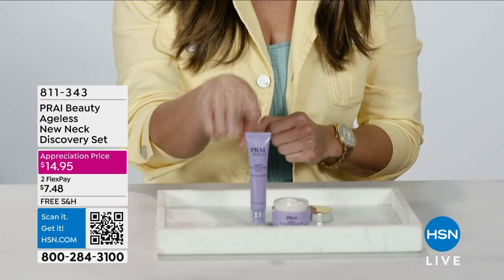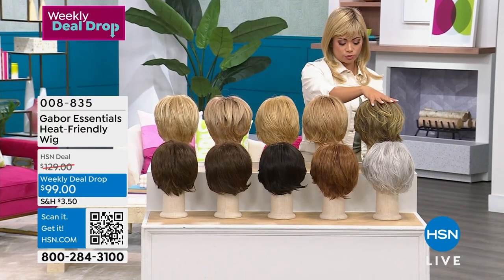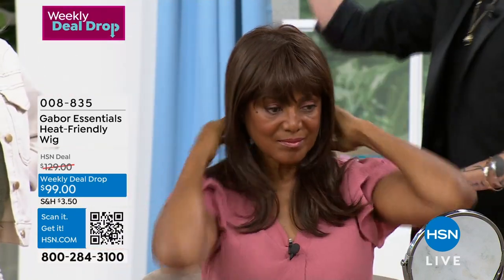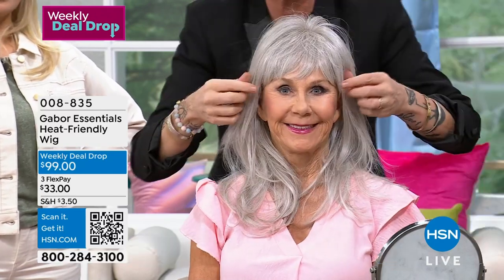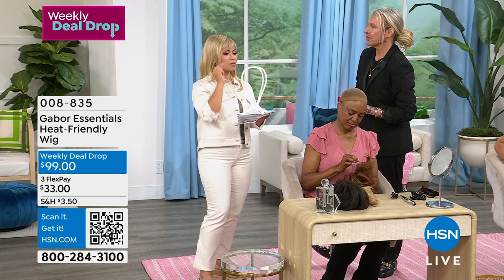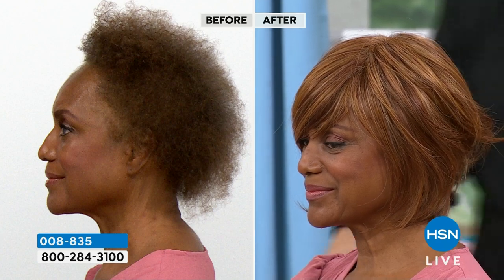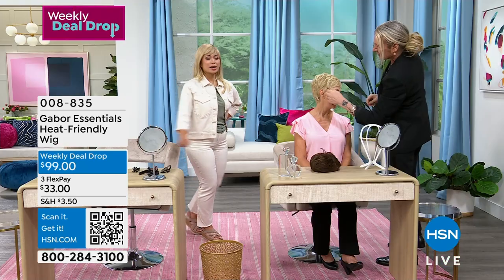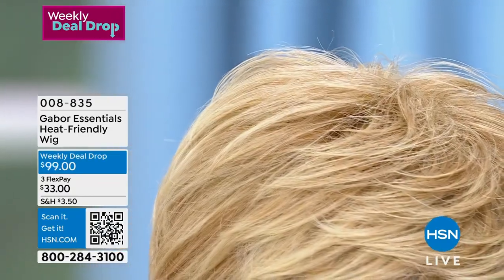HSN | Gabor Wigs 04.18.2024 - 01 PM